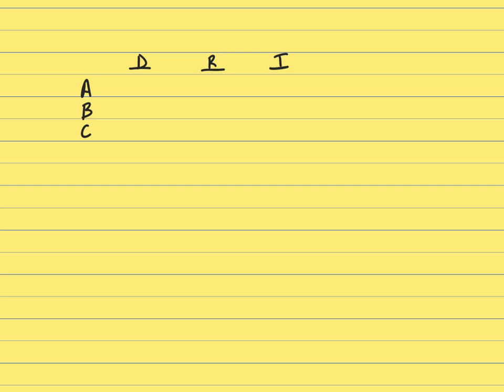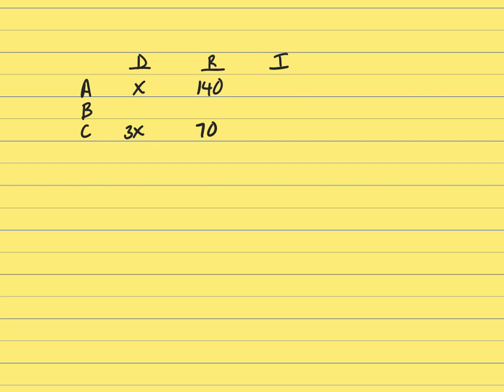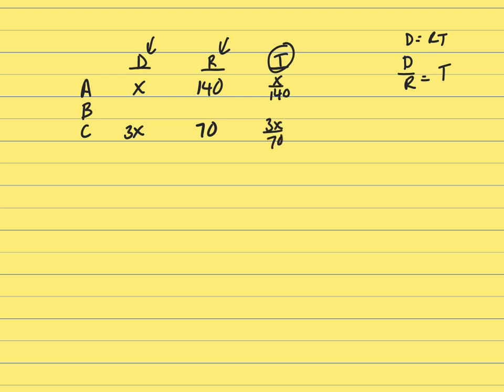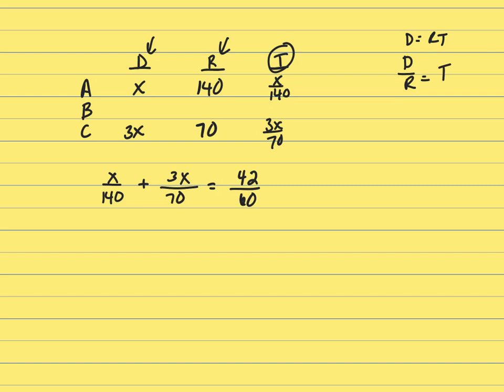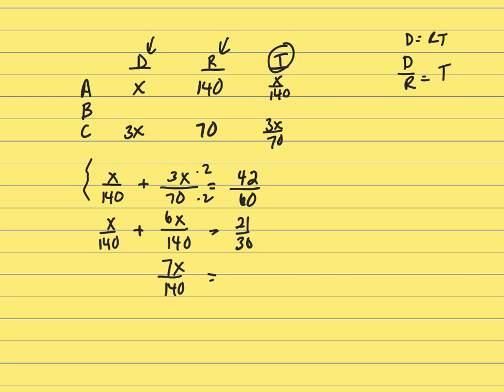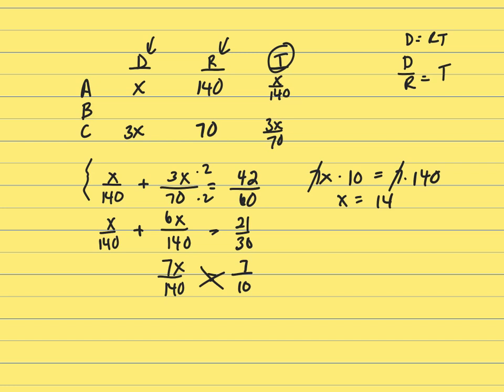IR a portion of an automobile test